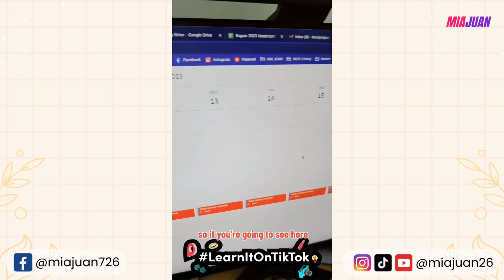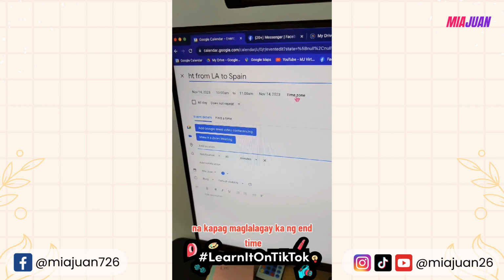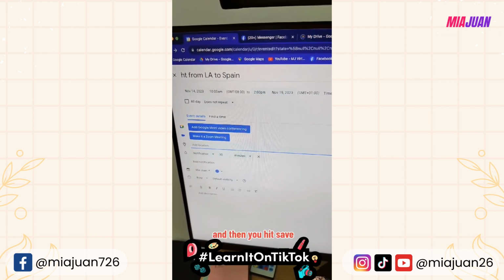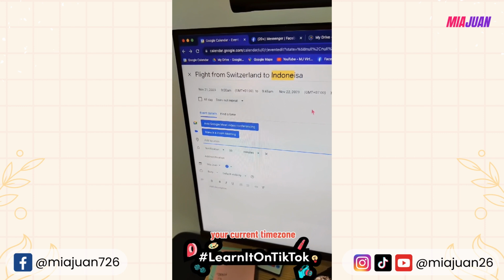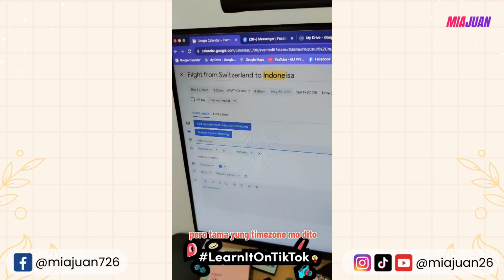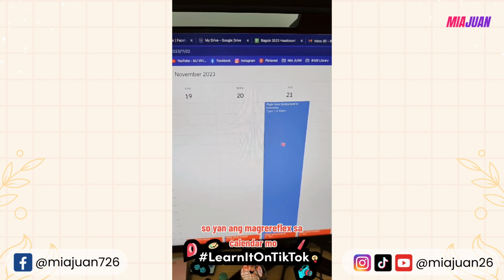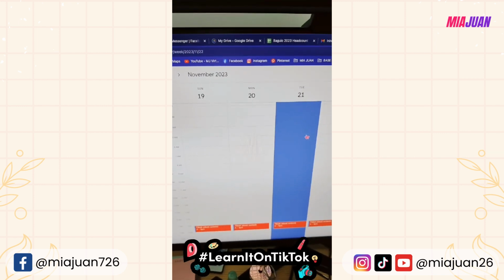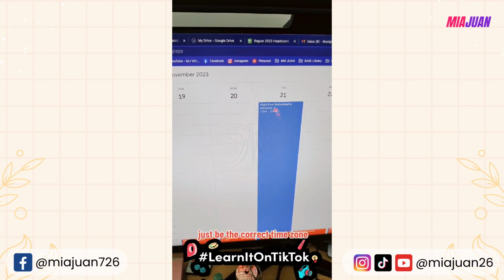Timezone Tutorial for Calendar Management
⚡️ENROLL IN MY ONLINE COURSE HERE!!!

Become an Executive Virtual Assistant with a comprehensive course offering tested tips and detailed topics covering essential skills, tools, client acquisition, and earning potential, all from the comfort of your home.

APPLY HERE at ATHENA and earn up to 💰10,000 PHP weekly!!!

IMPORTANT INSTRUCTIONS:
✅ Answer "YES" when asked if you were referred by an Athena Employee